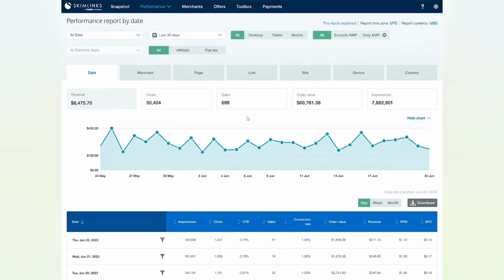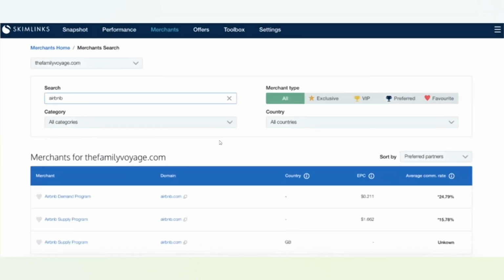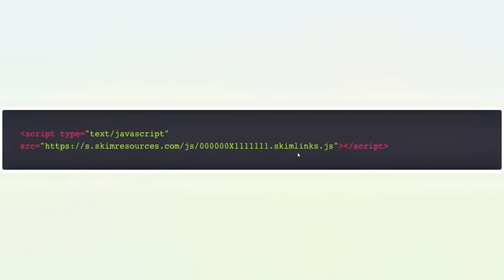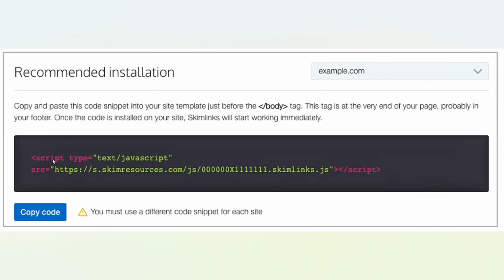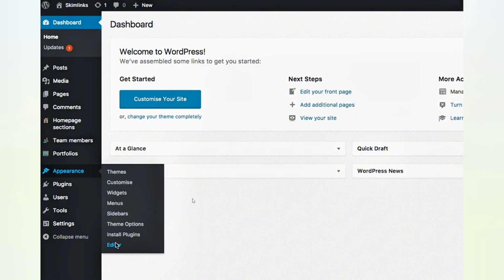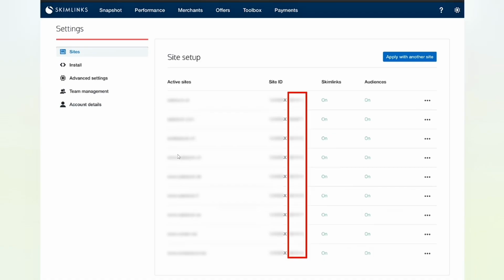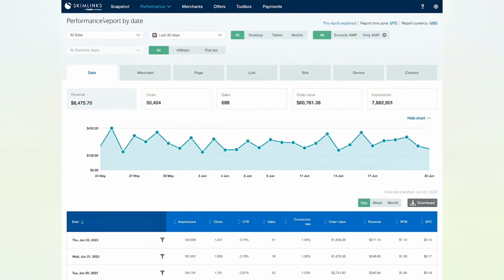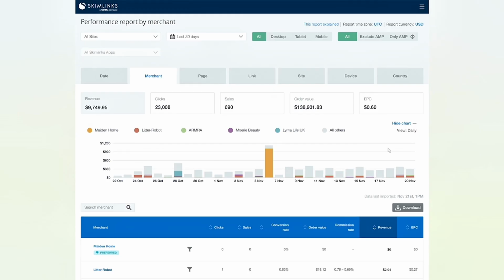How To Use Skimlinks 💡 | Full Breakdown Affiliatie Platform (2026)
How To Use Skimlinks 💡 | Full Breakdown Affiliate Platform (2026)

Want to learn how to use Skimlinks in 2026? 🤔 In this video, we provide a full breakdown of this powerful affiliate platform that automatically turns your product links into commerce revenue.

You will discover how to set up your account, install the Skimlinks JavaScript on your website, and use the "Editor Tool" to create affiliate links in seconds. We also cover how to navigate the Merchant Search to find high-commission programs and how to analyze your performance through their advanced reporting dashboard. Everything is explained simply so you can start monetizing your content and maximizing your passive income!

Skimlinks AffiliateMarketing MakeMoneyOnline PassiveIncome SkimlinksTutorial DigitalMarketing Ecommerce Monetization StepByStep Tutorial2026 🚨 CLAIM YOUR FREE TRANSFER UP TO $600 NOW! 🚨